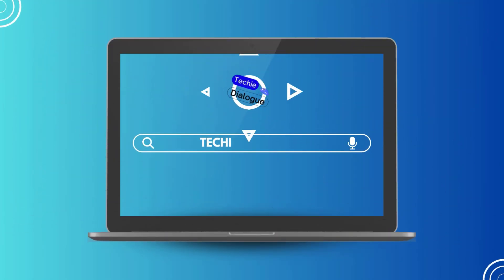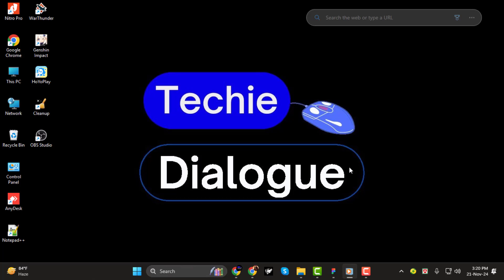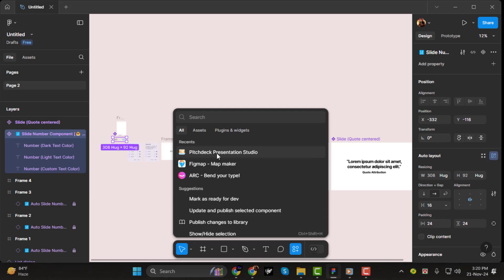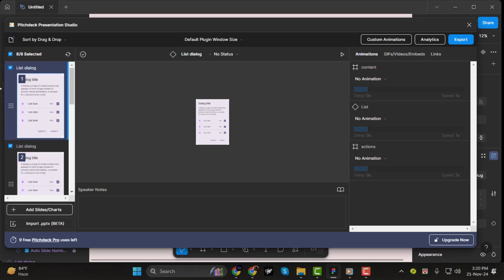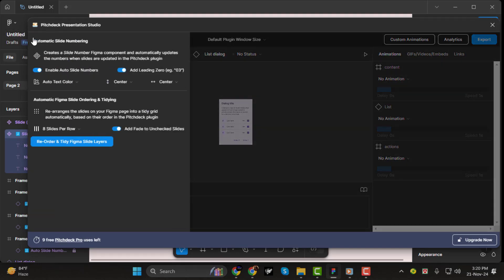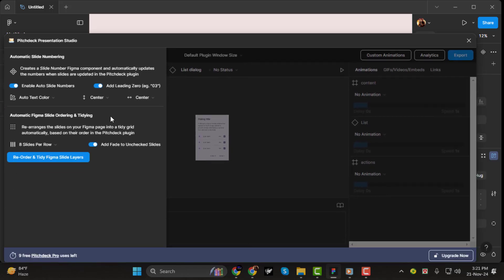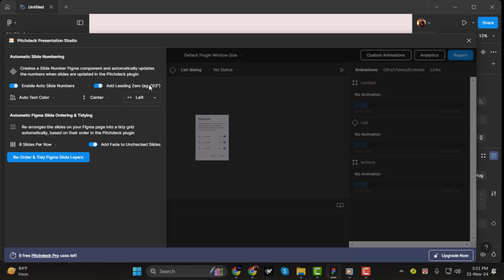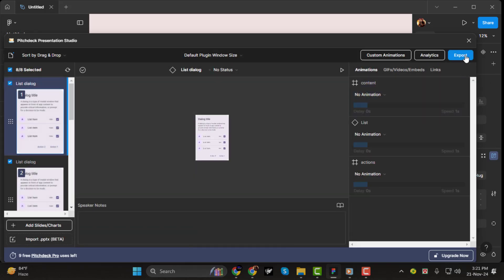How to Create Page Numbers in Figma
Page numbers in Figma can be added to help organize multi-page designs, especially in long documents or presentations. This feature is useful when working with layouts that require sequential numbering. Figma doesn’t have a built-in page number tool, but you can manually create page numbers by using text boxes and applying styles to match your design. This method gives you control over the appearance of the numbers and how they fit into your layout, ensuring a professional look.

- Adding page numbers in Figma
- Create page number layout in Figma
- Figma page numbering technique
- How to insert page numbers in Figma
- Sequential numbering for designs in Figma